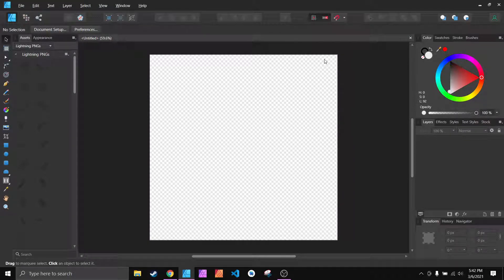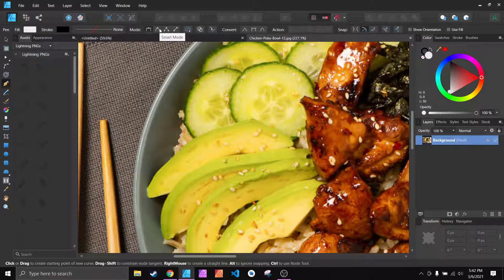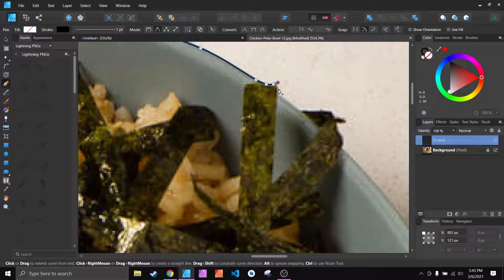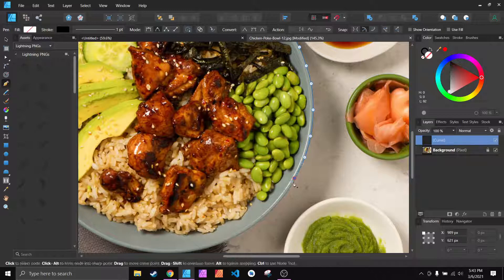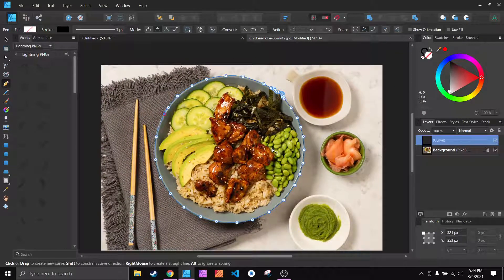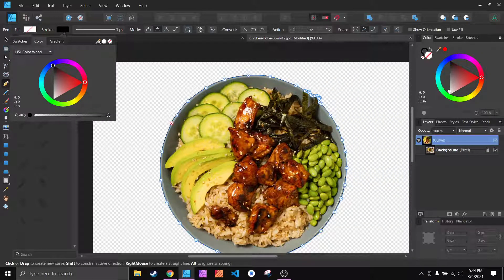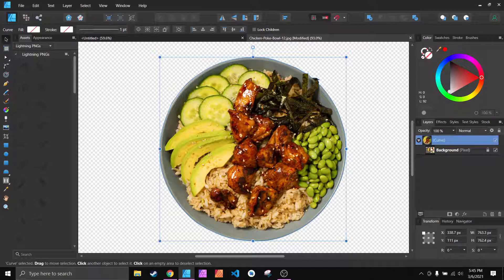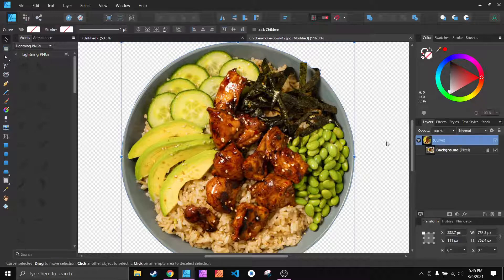software - Affinity Designer - remove background